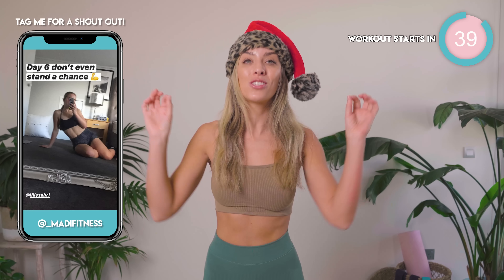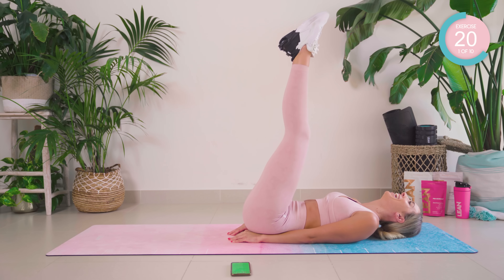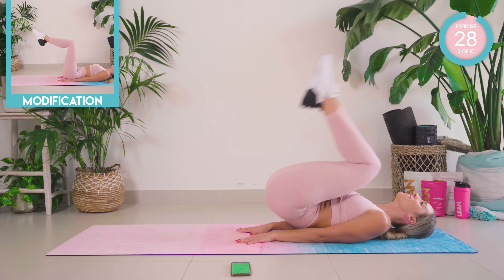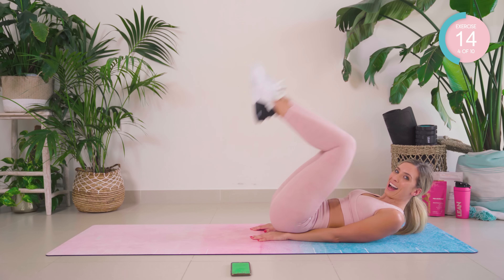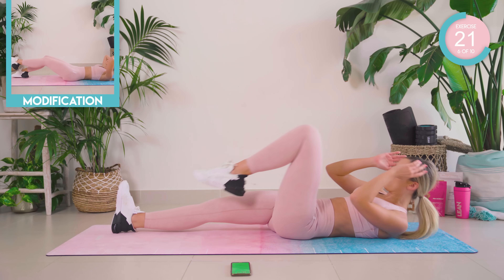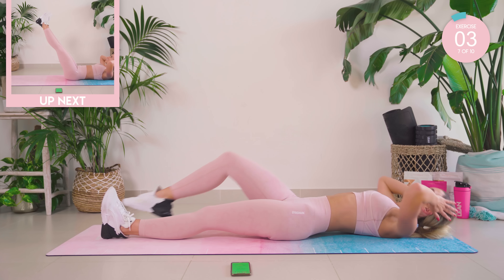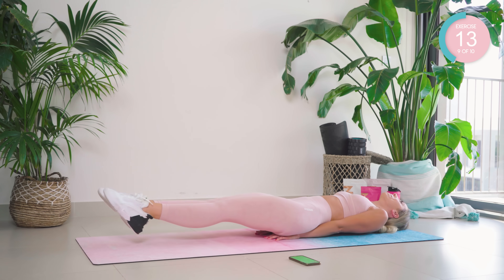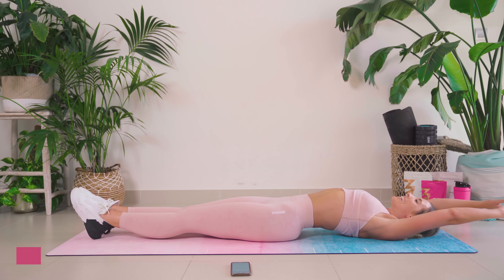GET LOWER ABS RESULTS (no equipment) | 5 minute Workout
Get lower abs results with this 5 minute workout and lose lower belly fat. No equipment needed, this is going to be an intense challenge! These targeted lower abs exercises will help show women how to get a flat stomach and burn fat at home. Beginner modification included, but you can follow the main workout for the best lower abs burn. Let's do this!

🔥 Get the LEAN App 🔥 Personalised workout programs, personalised meal plans, exclusive workout challenges, a habit tracker, a journal, a recipe library and so much more.

🥤 The supplements & protein bars I use to get results, LEAN Nutrition

0:00 Lose Lower Abs Fat
0:15 Get The Best Workout Results
0:40 Lower Abs Workout
5:44 Finish Workout

1. Being in calorie deficit
2. Cardio/ HIIT workout (I often call these Fat Loss/Burn workouts on my channel)
3. Resistance training and specific muscle targeted workouts. To strengthen and develop specific muscles.